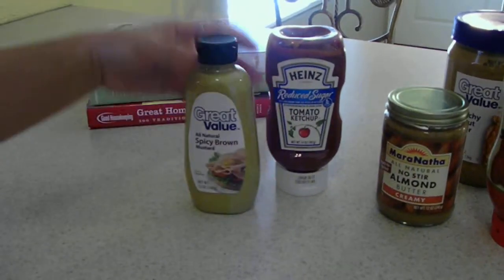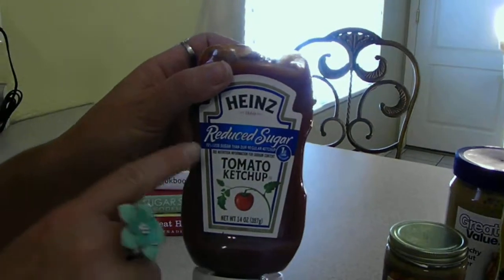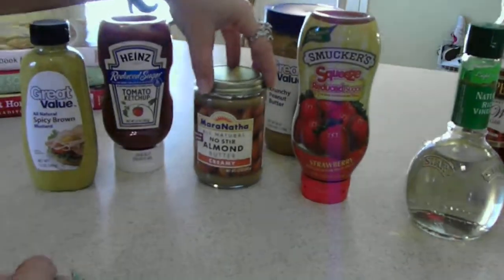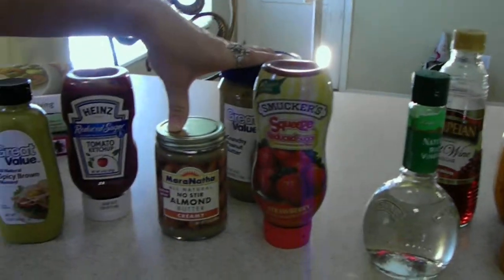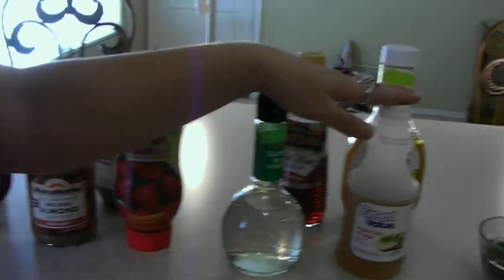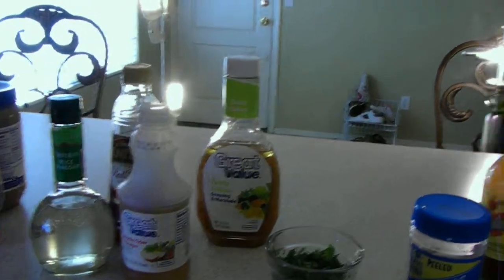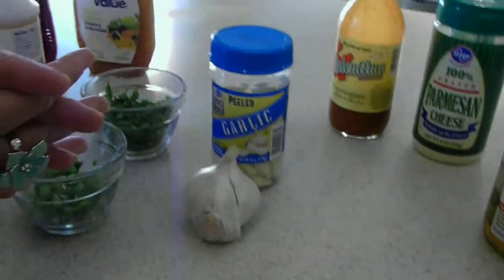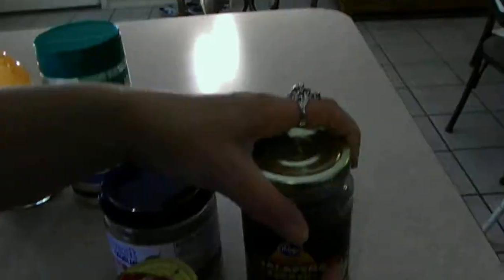Seasonings & Condiments - Making Healthier Choices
Health Coach Bess Blanco brings the top seasonings and condiments you can choose to cook and eat healthier with your family.